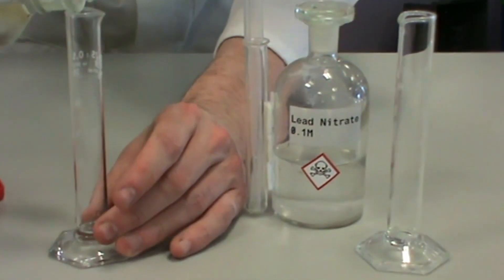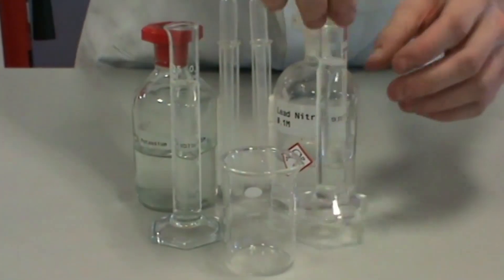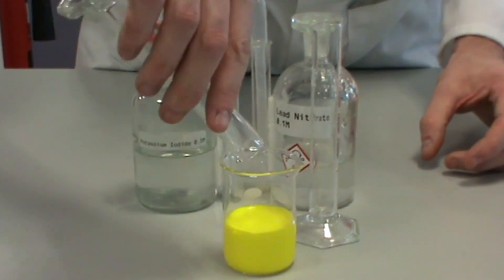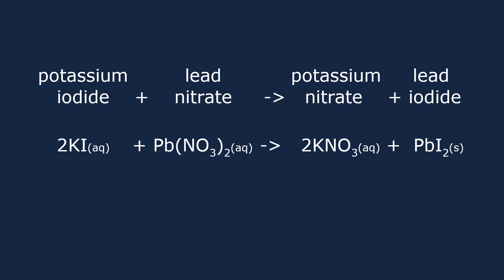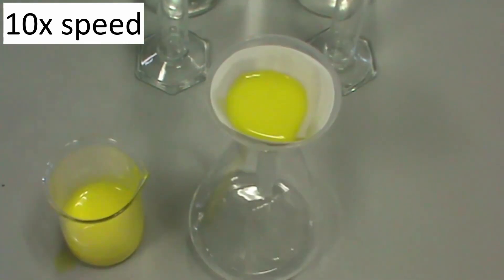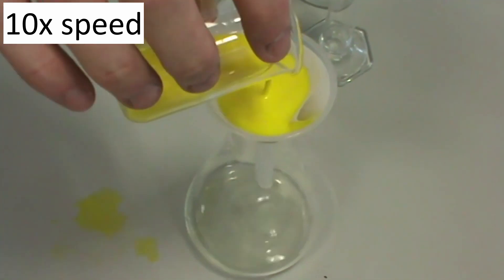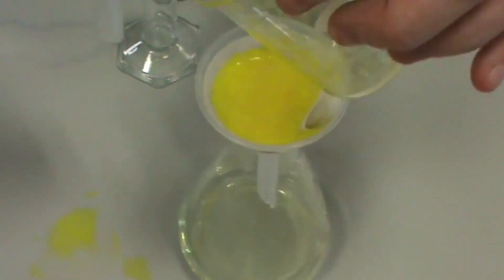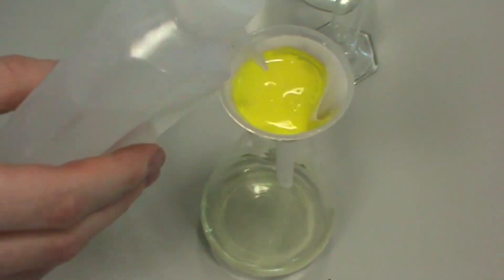Preparing Lead Iodide Crystals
This video details the apparatus and method required for preparing dry samples of insoluble lead iodide crystals using lead nitrate and potassium iodide.

Practical techniques covered in this video include: filtration and evaporation.